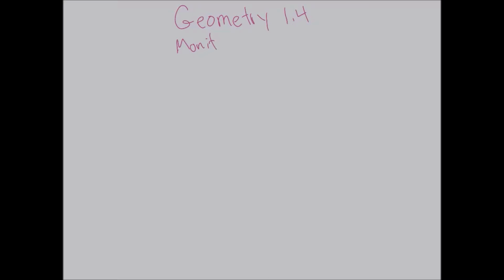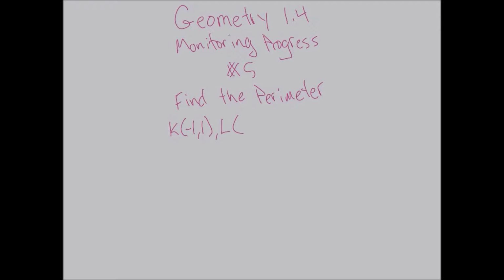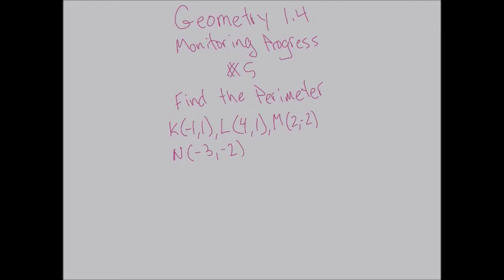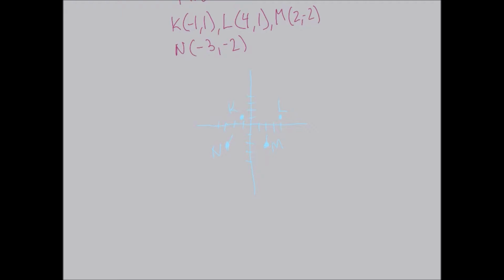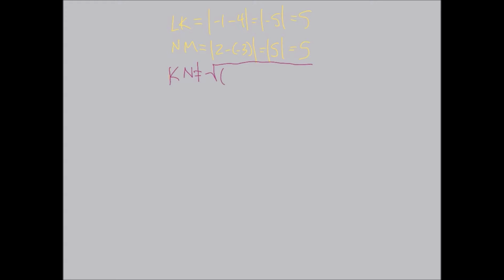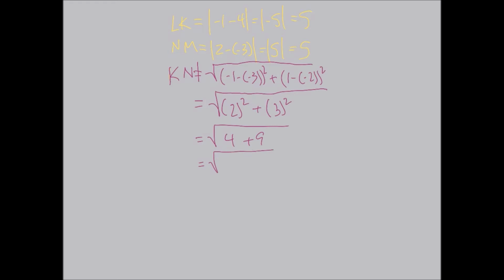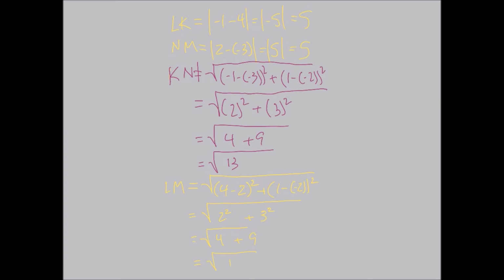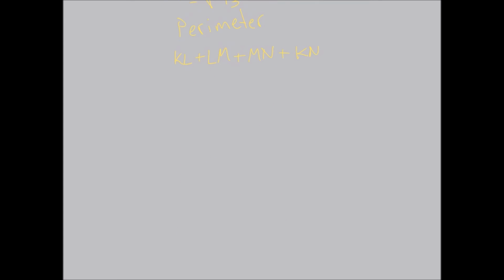Zeigler Geometry 1.4 Monitoring Progress #5